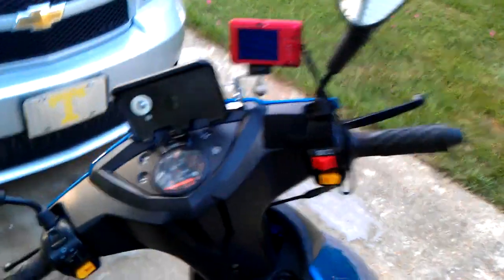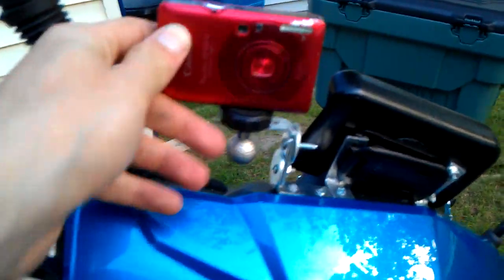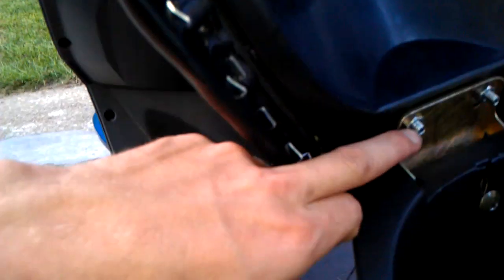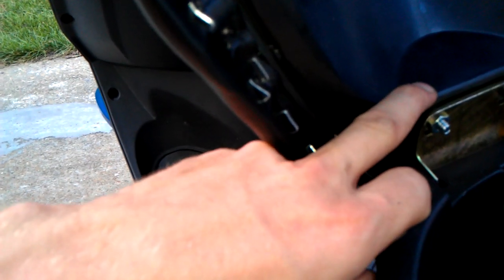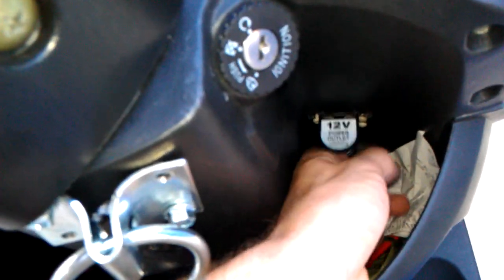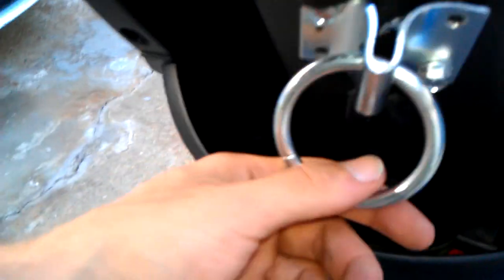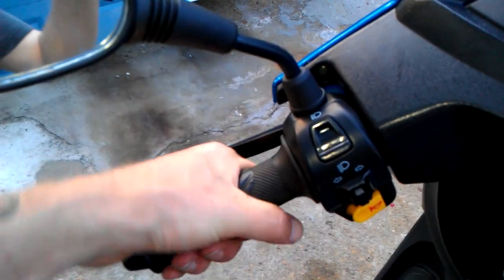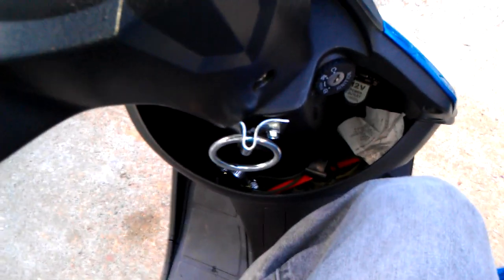more scooter upgrades